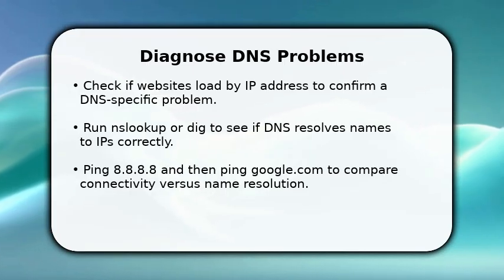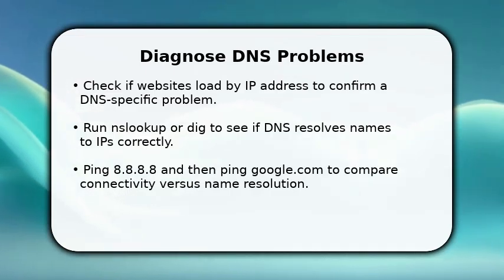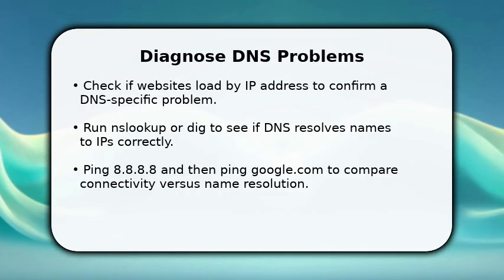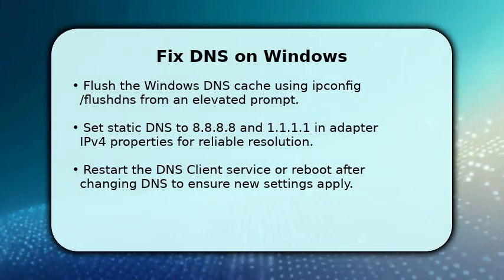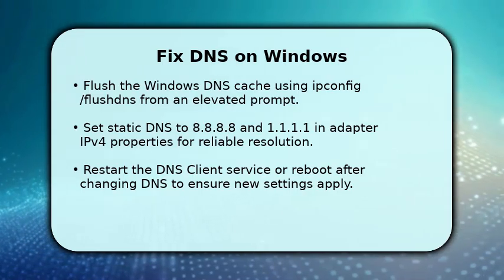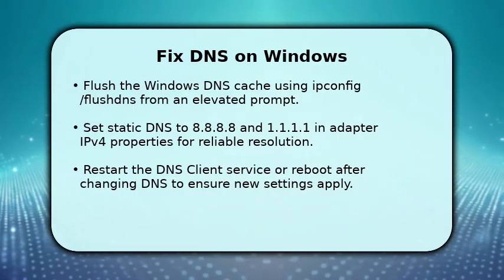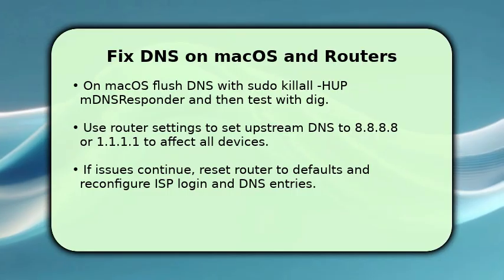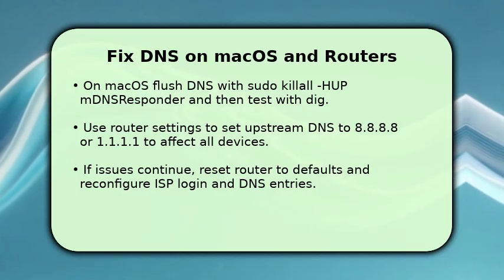How to Fix Dns on Laptop (full Guide)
How to Fix Dns on Laptop (full Guide) | 🔒 Surfshark VPN Deal — Stay private and secure. $1.99/mo + 3 Months Free ▸

Learn how to troubleshoot and fix DNS issues on your laptop. This comprehensive guide covers common problems, step-bythy solutions for various operating systems including Windows, macOS, and Linux.

fix dns, laptop DNS issue, troubleshoot DNS, resolve domain name system problem, dns settings on laptop, how to fix laptops DNS error, step-by-step guide for fixing laptop DNS, understanding and correcting your laptop's DNS configuration, fix dns issues in Windows, macOS & Linux, laptop network troubleshooting